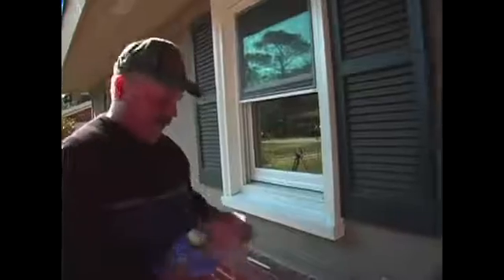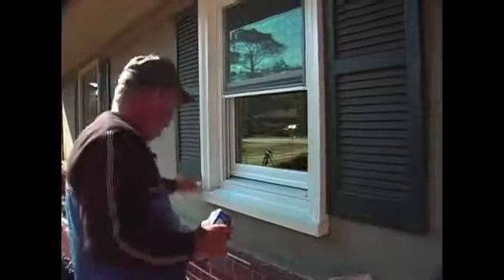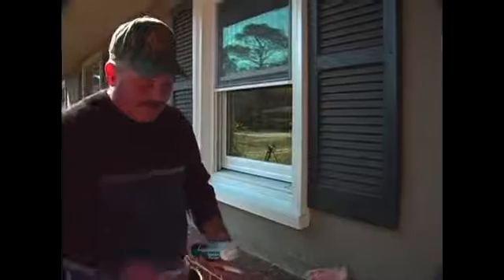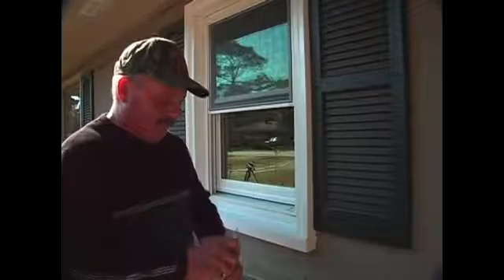How to Clean & Caulk New Windows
How to Clean & Caulk New Windows. Part of the series: How to Replace Windows. Learn how to clean and caulk your new windows from a window installation engineer in this free video on remodeling your house.